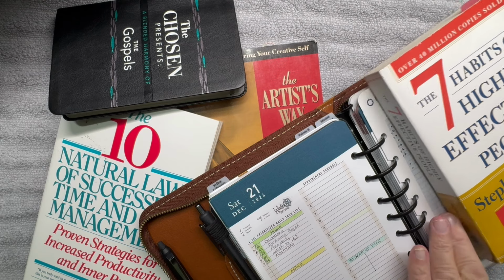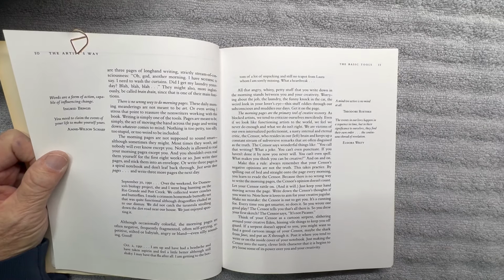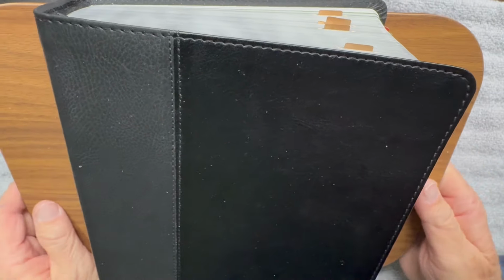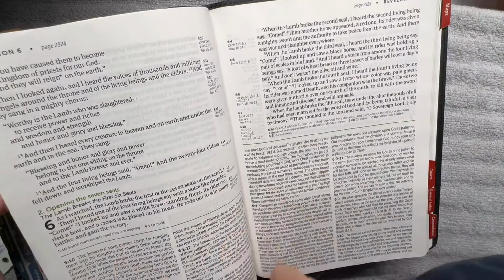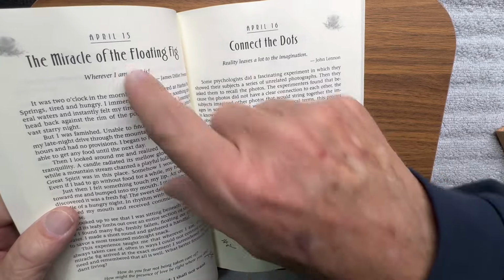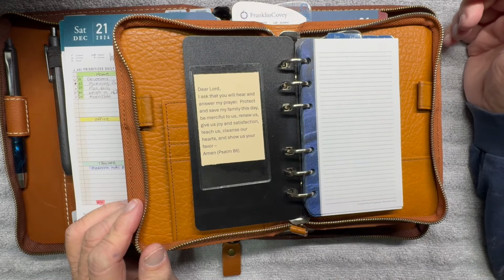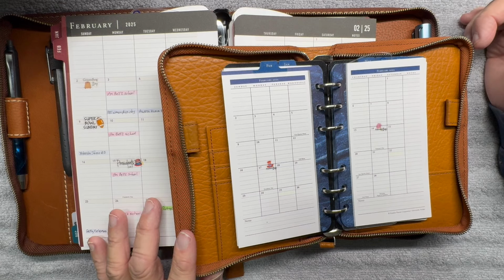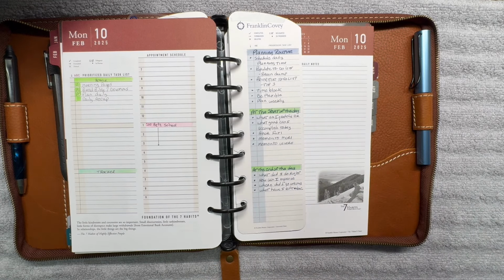My morning routine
I have received requests to show my morning routine. No agenda here except the one I impose upon myself.  I also go into more depth on my experience using the Franklin Pocket planner.